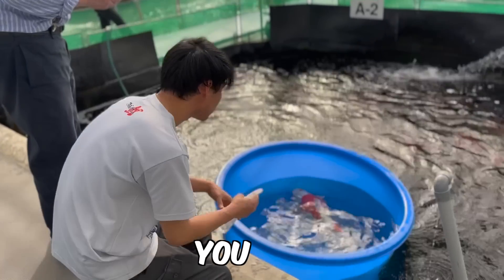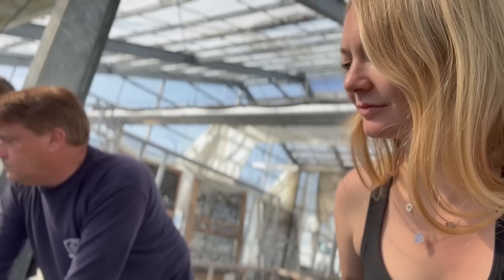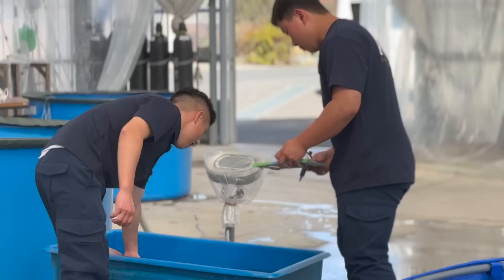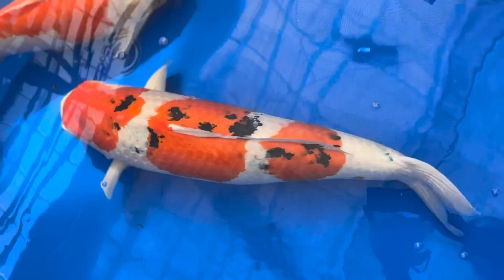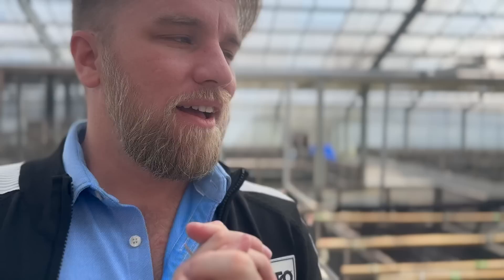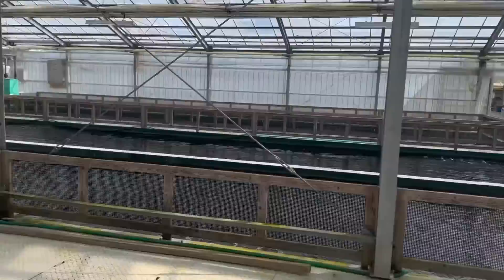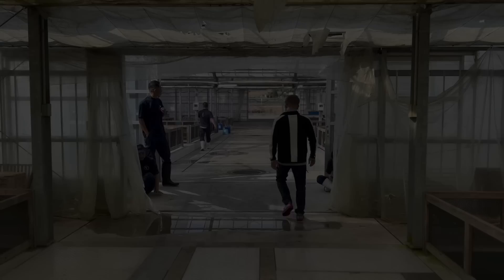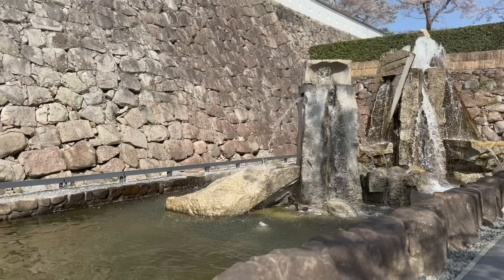Sakai Fish Farm PLUS Narita Visit **BIG FISH!**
In this video we visit the famous Sakai Fish Farm and Narita Koi Farm. Hunter takes you on this short tour.

Buying Koi is very easy when you buy your fish at a specialist. Keeping Koi and having so many Fish Ponds is not hard if you manage your waterlevels. Feeding and growing Koi is super fun if you have the right filters and pond size.

If you have any comments, suggestions or questions, leave them down in the comments!

- Amazing Indoor Koi Pond
- Building the Most Amazing Indoor Koi Pond
- JUMBO KOI Shintaro Koi Harvest
- Inside the secret world of Koi
- What is it like to Buy Koi in Japan
- Breeding World's Most Expensive Koi